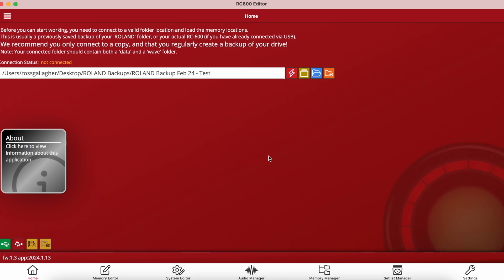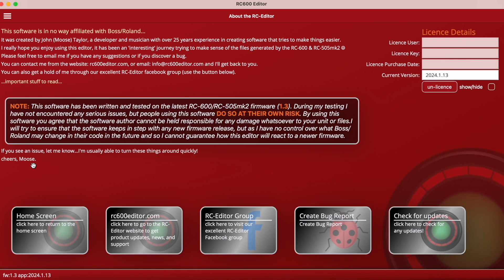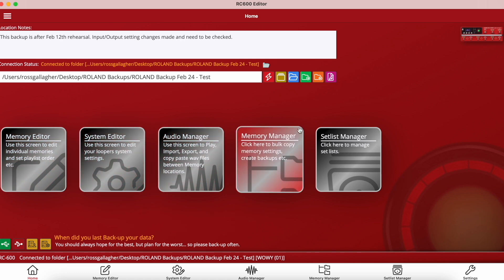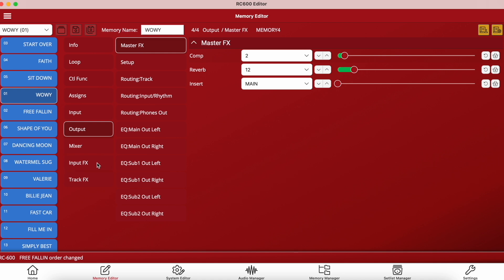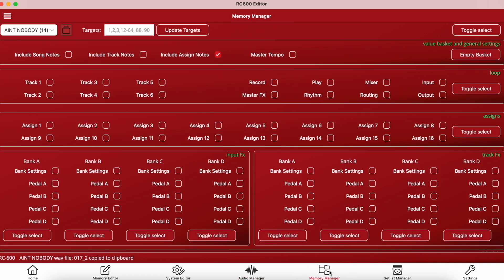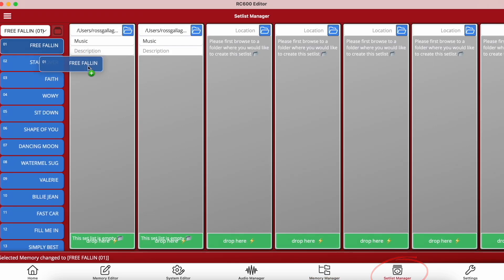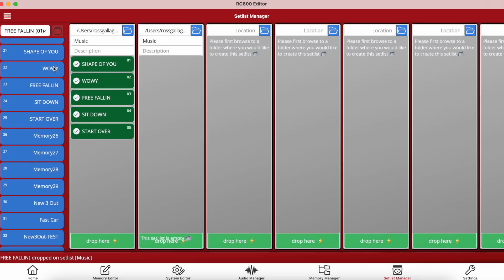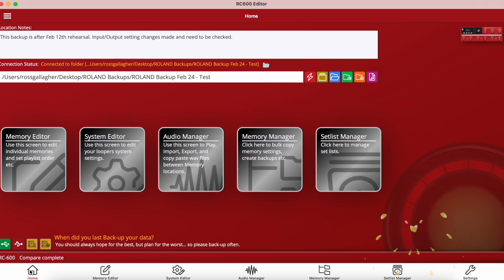RC EDITOR Overview, Updates and New Features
A more in depth look at the RC Editor and some of the latest features.